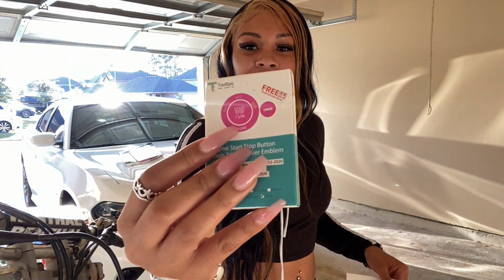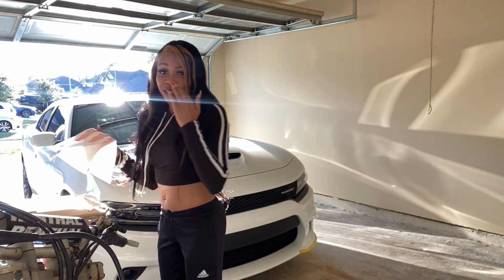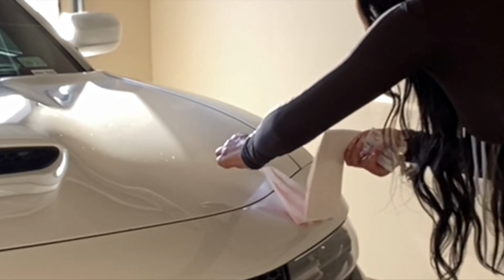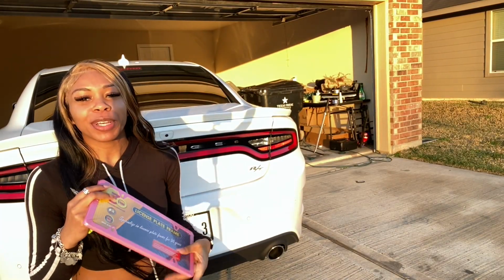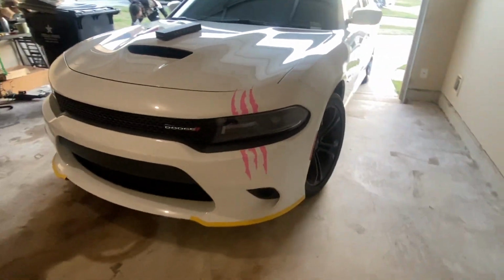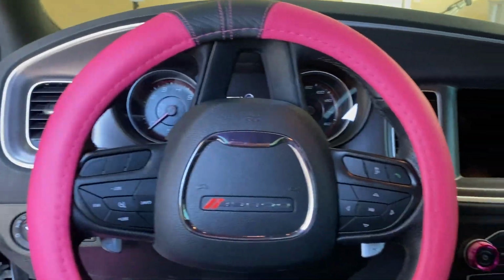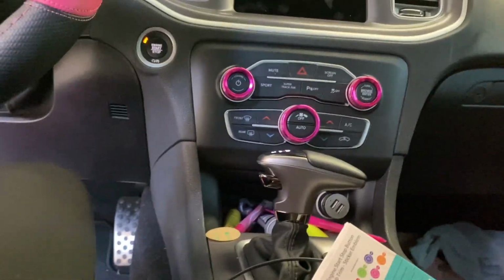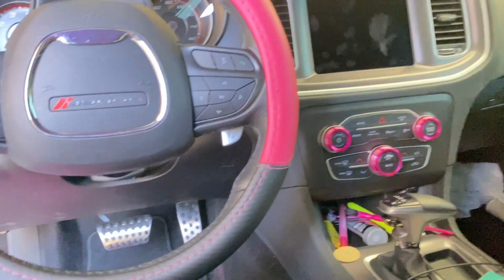Easy MODS For Your DODGE CHARGER! Customizing My 2021 DODGE CHARGER R/T!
So you NEVER miss an upload from me!

Pink Claw Marks
Pink Start Button
Pink License Plate Holder
Pink KISS. Sticker
Pink Bumper Lip Splitter
LED Lights